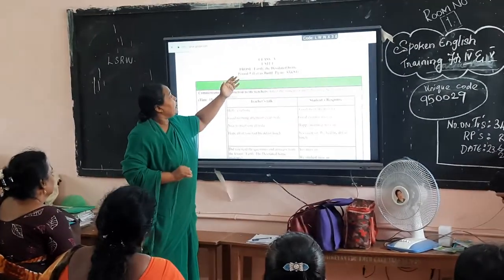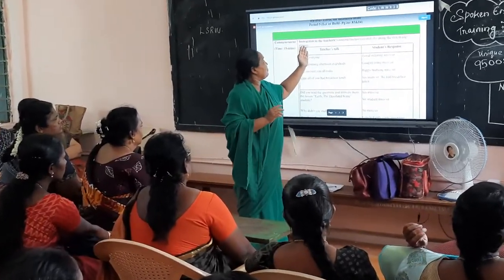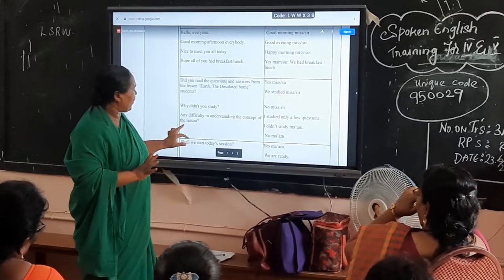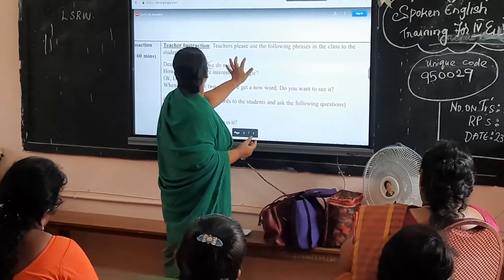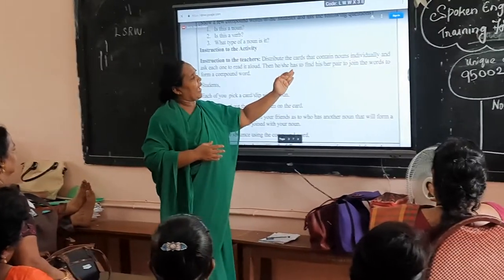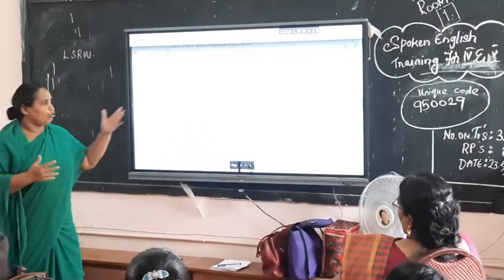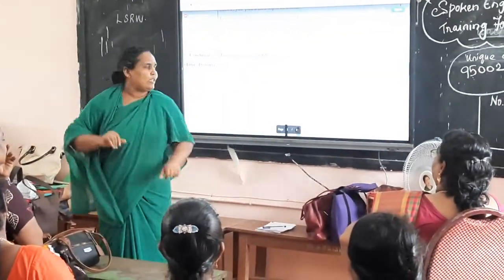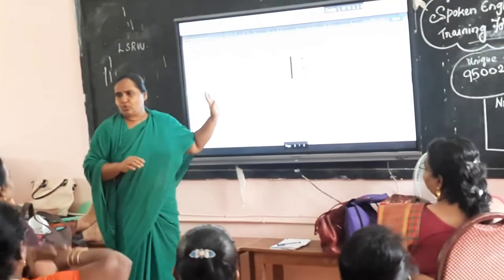G.LATHA, M.A.,M.PHIL.,B.ED.,D.T.ED.,RESOURCE PERSON, CHENNAI DISTRICT, SPOKEN ENGLISH TRAINING